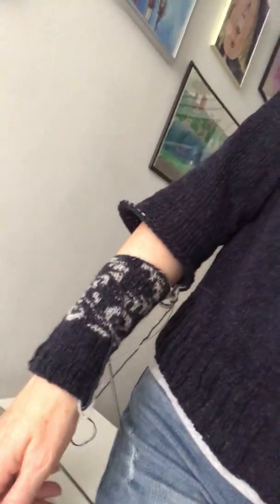The Sweater Design Process, episode 14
Sleeve island! I have to decide how to handle the above-cuff area. Should I repeat the floral motif above the ribbing? We shall see...